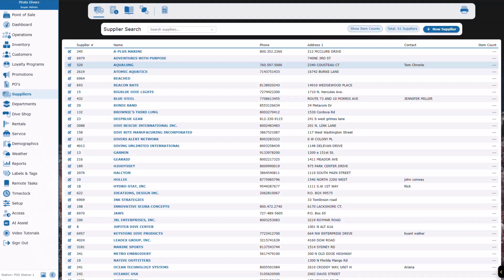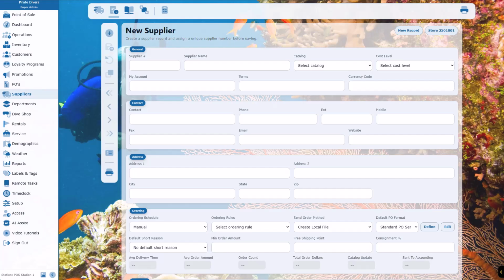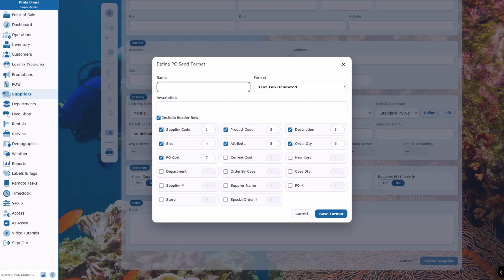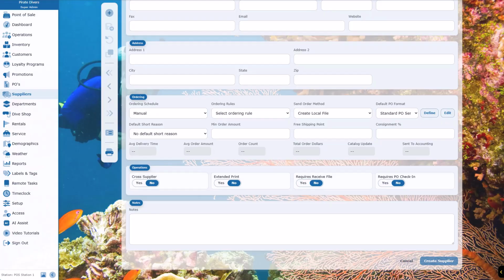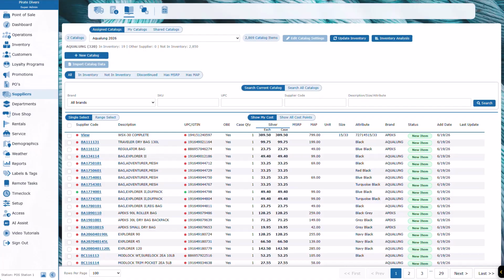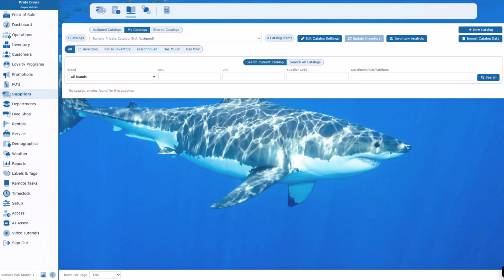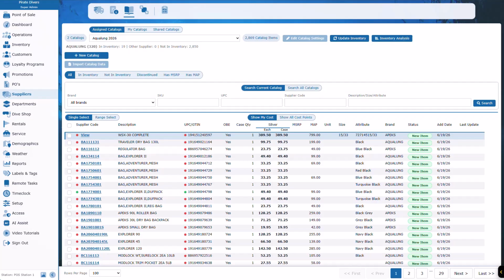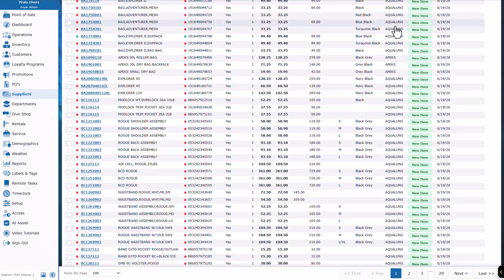Diverse Retail Cloud Training Video Series - Lesson IV - English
Suppliers and Catalogs